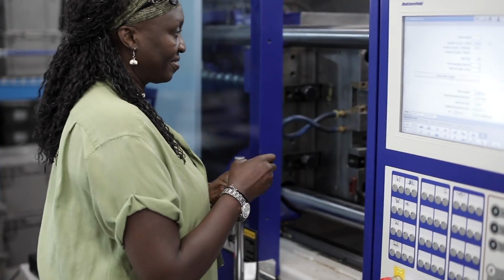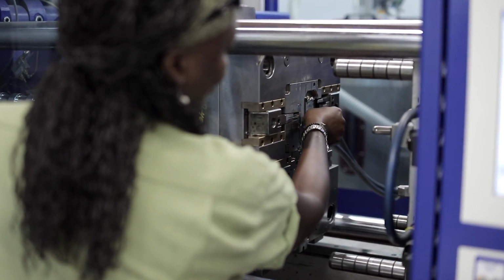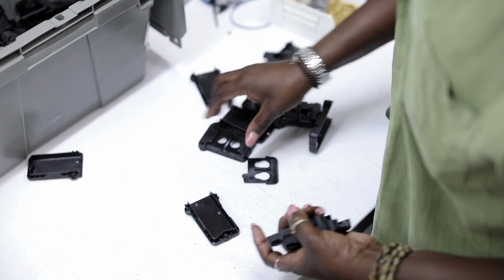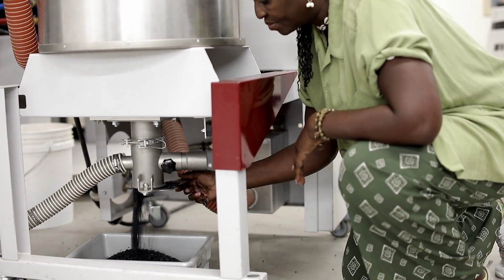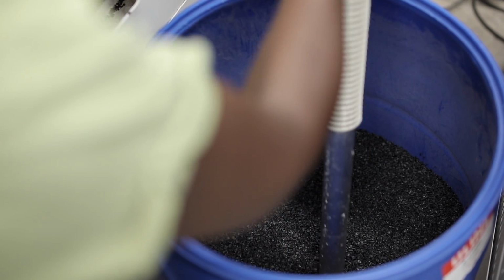A Look Inside Alien Gear Holsters: Injection Molding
Every shell in the ShapeShift Modular Holster System is made in USA with more advanced technology than thermoformed plastic. We engineered a proprietary polymer blend that is loaded into state-of-the-art injection-molding machinery.

Akoth Odendo, an injection operator for Alien Gear Holsters, helps oversee quality assurance with that injection molding machinery. She painstakingly reviews each component in ShapeShift holsters.

Each individual piece is made with highly advanced technology (not a metal press in some shop or garage), and all machinery is overseen by skilled technicians and laborers.

That's the heart of American manufacturing — skilled employees work hard every day to make something they're proud of.

We use advanced machinery to help support Second Amendment rights, hoping that at the end of the day we might be able to help you protect those around you by carrying safely.

Akoth is just one of many in our Idaho facility protecting millions, one holster at a time.